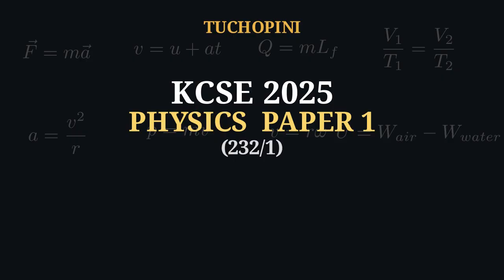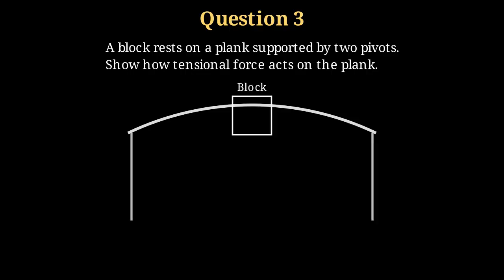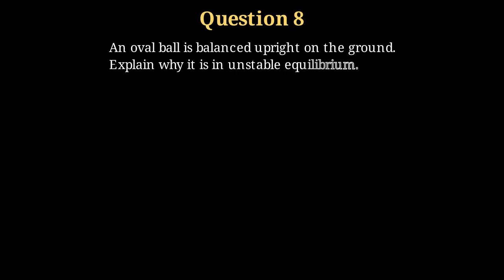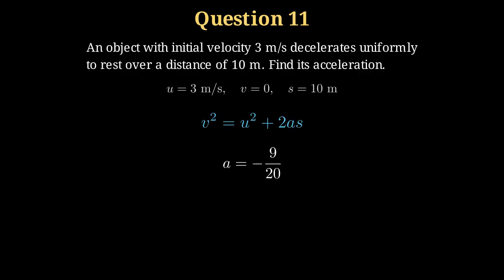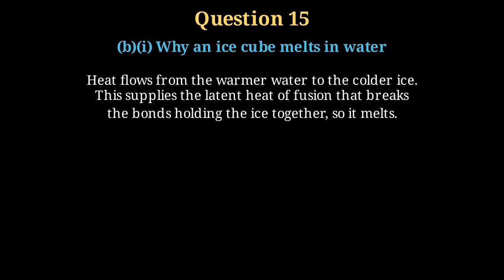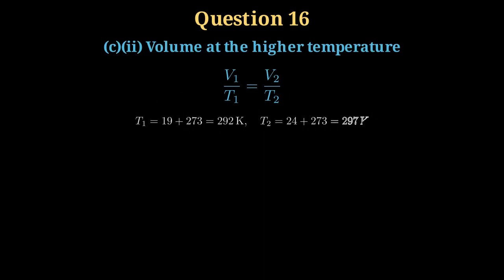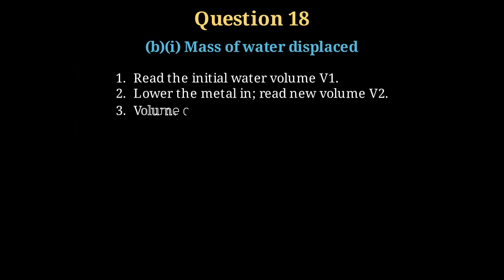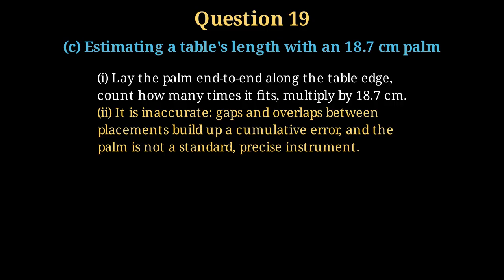KCSE 2025 Physics Paper 1 (232/1) Questions and Answers | Full Worked Solutions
KCSE 2025 Physics Paper 1 (232/1) — every question worked step by step with the final answer boxed, units carried through, and each solution checked against the KNEC marking scheme. Perfect KCSE revision for Form 3 and Form 4 Physics, and a ready-made lesson for teachers.

Section A (Q1–14, 25 marks) and Section B (Q15–19, 55 marks) cover: measurement & the micrometer, moments, Pascal's principle, kinematics (v²=u²+2as), inertia & Newton's laws, specific heat capacity & latent heat, the gas laws (Boyle & Charles), circular motion (centripetal force & acceleration), Archimedes' principle & upthrust, momentum & impulse.

⏱️ CHAPTERS
0:00 Introduction
0:37 Q1 — Micrometer zero error
1:32 Q2 — Height by shadows
2:25 Q3 — Tension in a plank
3:03 Q4 — Pascal's principle
3:36 Q5 — Dissolving & particle spacing
4:21 Q6 — Clinical thermometer
4:53 Q7 — Moments (spanner)
5:34 Q8 — Unstable equilibrium
6:16 Q9 — Calibrating a spring balance
6:50 Q10 — Bernoulli (dust trail)
7:35 Q11 — Deceleration (v²=u²+2as)
8:42 Q12 — Inertia (coin & card)
9:32 Q13 — Non-renewable energy
9:57 Q14 — Heat transfer & smoke
10:31 Q15 — Heat: SHC & latent heat
12:33 Q16 — Gas laws (Boyle & Charles)
14:09 Q17 — Circular motion
16:01 Q18 — Archimedes' principle
17:43 Q19 — Free fall, momentum & measurement

👍 Like and 💬 comment which question you want next.

📌 For revision & educational purposes. Independent worked solutions — not an official KNEC publication.